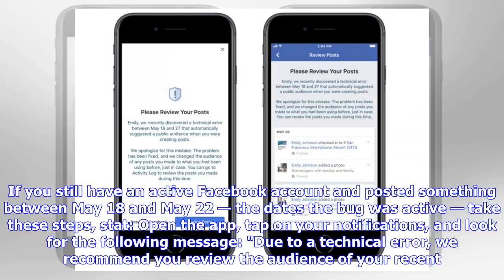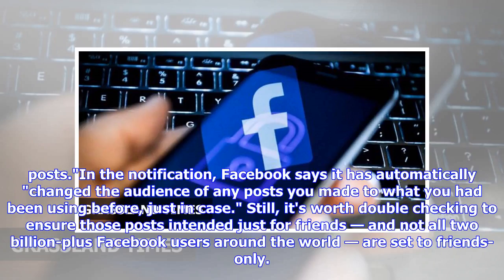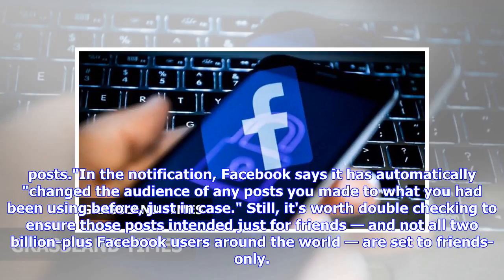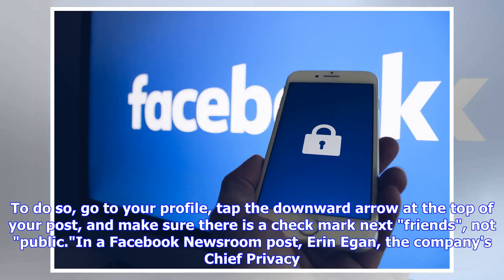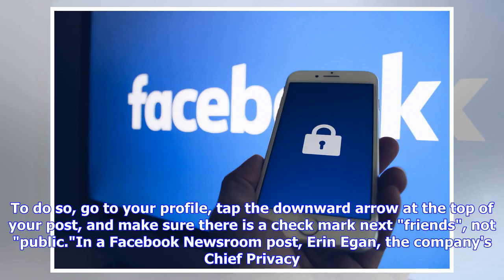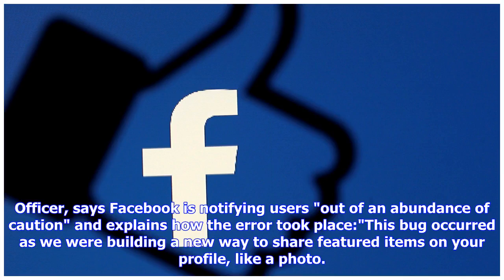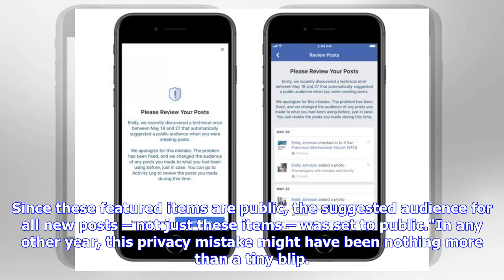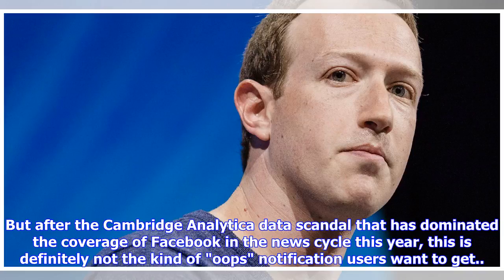Breaking News | A Facebook Bug Affected 14 Million Users — Were You One Of Them?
Facebook's bad year continued this week, when it began alerting 14 million users about a bug that caused their status updates to go public, even if they had their posts set to friends-only. If you still have an active Facebook account and posted something between May 18 and May 22 — the dates the bug was active — take these steps, stat: Open the app, tap on your notifications, and look for the following message: "Due to a technical error, we recommend you review the audience of your recent posts...